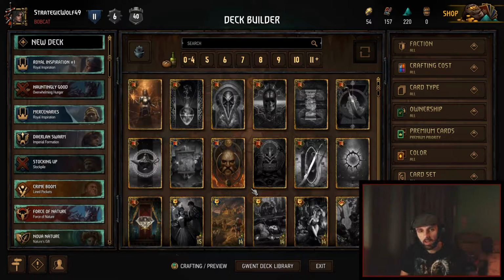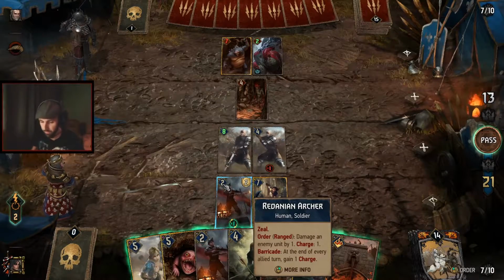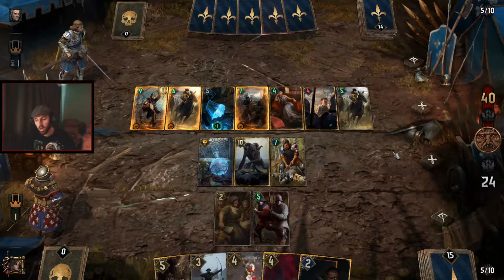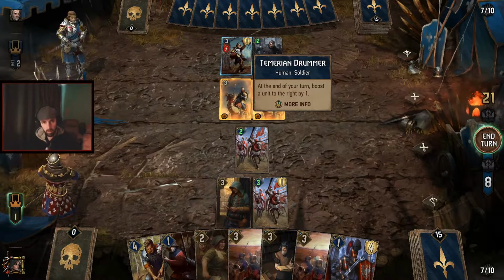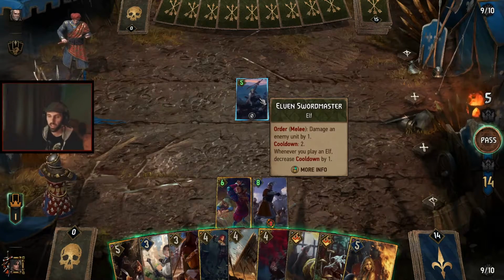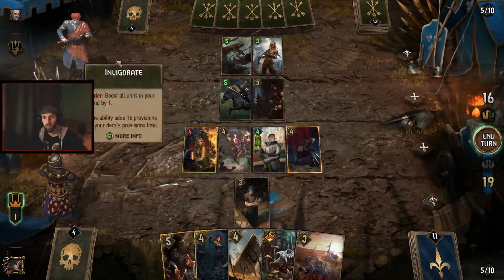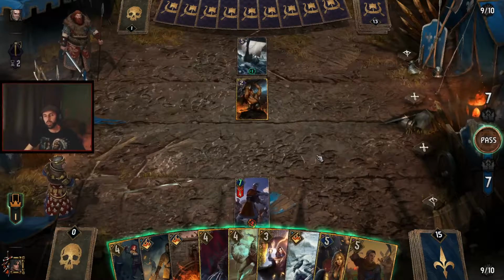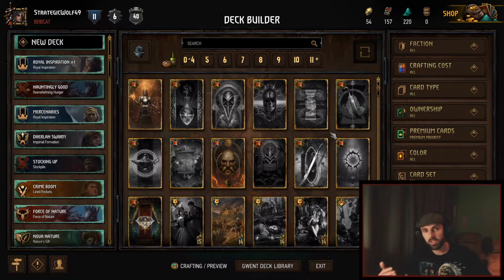Key Words & Statuses [Gwent: Tips for Beginners Part Four]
Hi Folks!

Today, we start talking about those key words and we also look at some statuses.  Furthermore, we have a quick look at how the colour of the base power number can change...

The key words covered in this video are:
Deploy, Order, Zeal, Barricade, Exposed, Bonded, Deathblow, Banish, Timer, Create, Summon, Spawn, Reveal, Purify and Reset.

The statuses covered in this video are:
Bleeding, Vitality, Lock and Poison.

StrategicWolf

Please Note: This is not an official video. This is an unofficial fan work under the Gwent Fan Content Guidelines. Not approved/endorsed by CD PROJEKT RED.